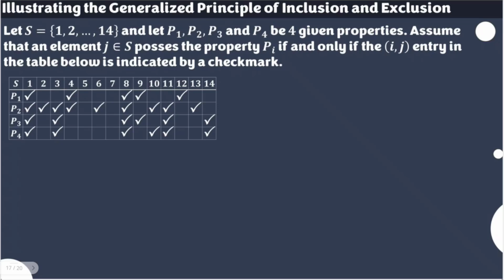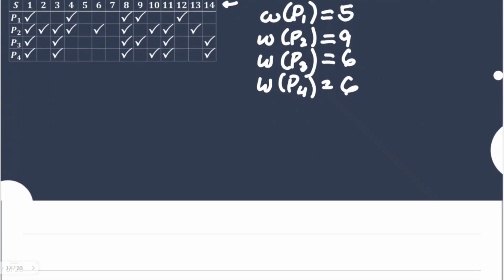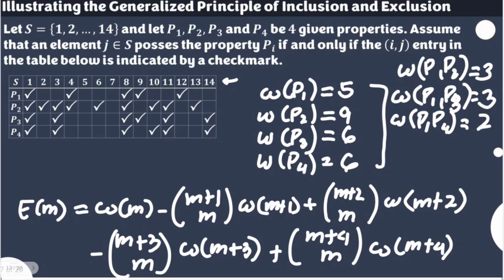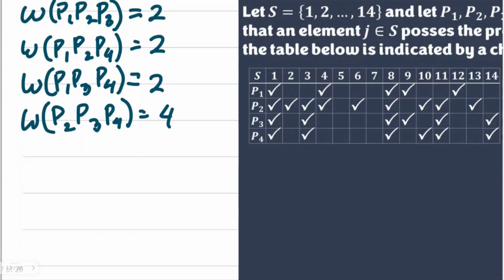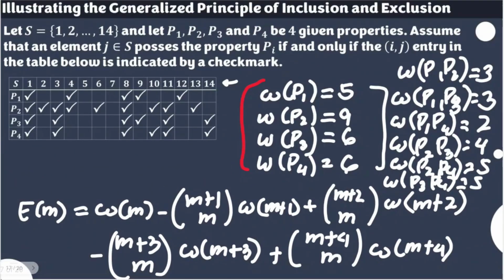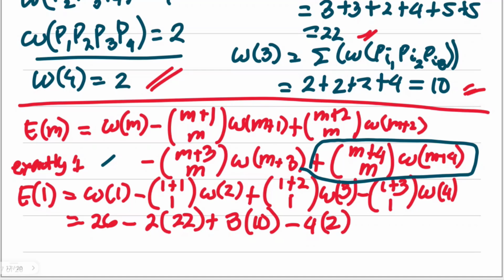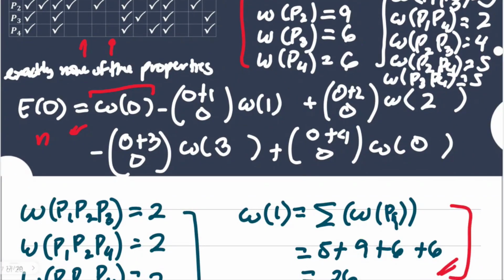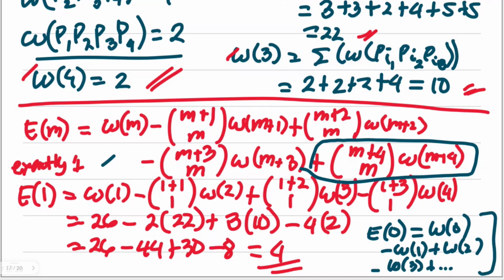Illustrating the Generalized Principle of Inclusion and Exclusion || Combinatorics